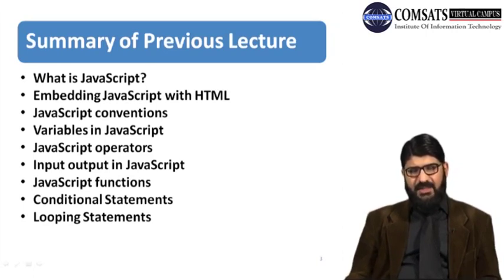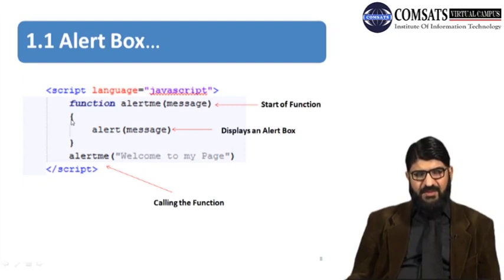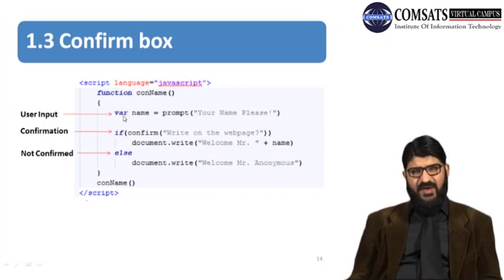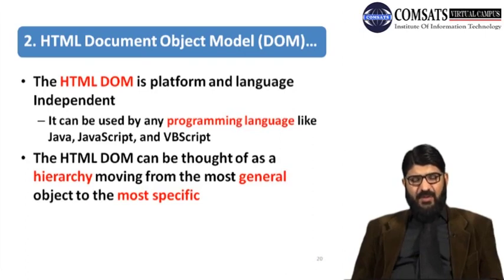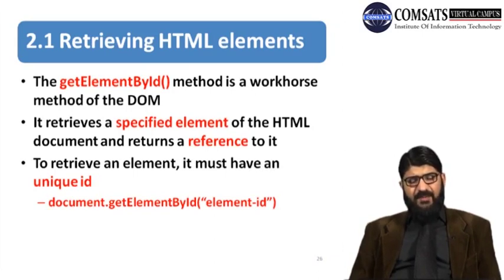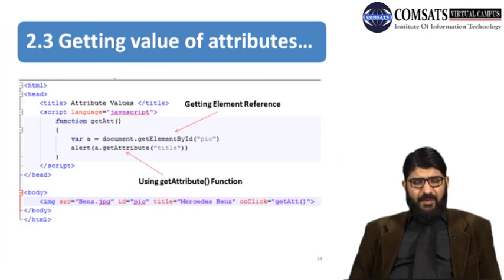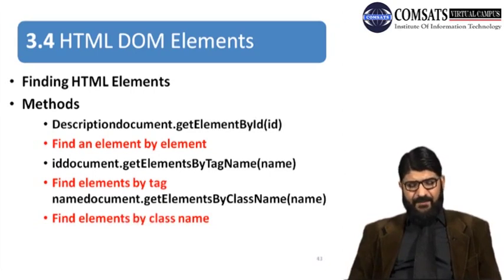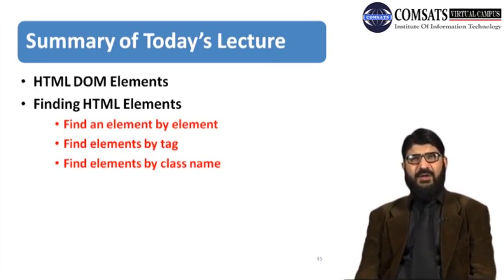Web Technologies and Programming Lectures in Hindi Urdu CSC536 LECTURE 181